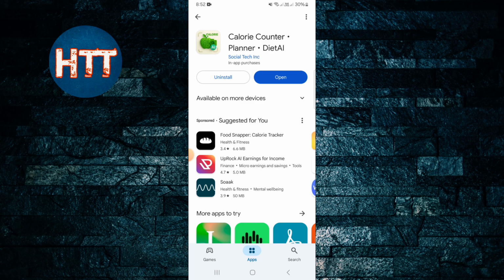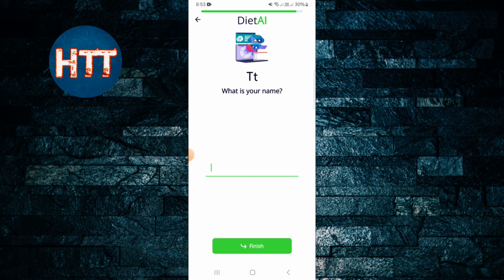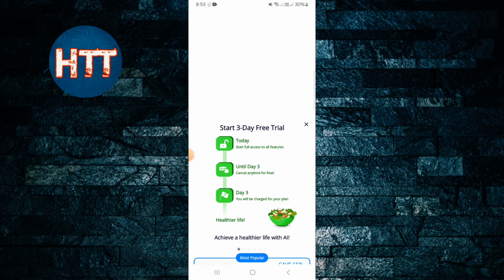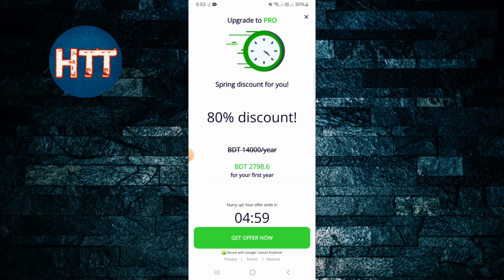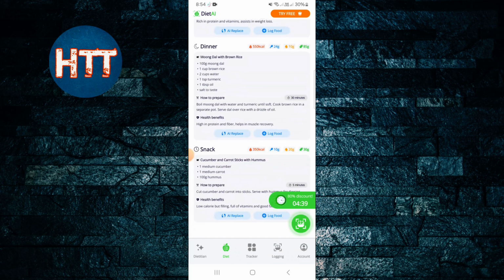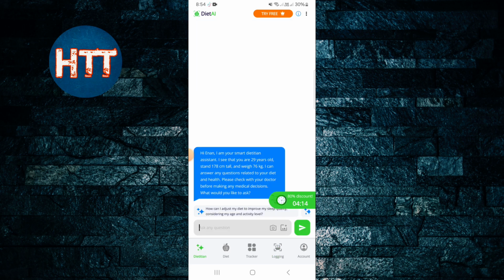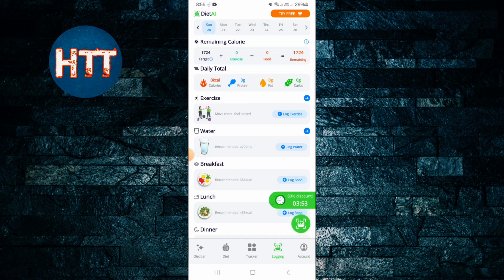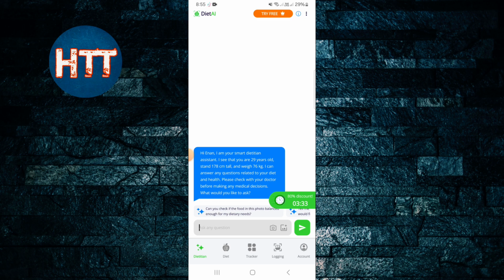How To Use Calorie Counter - Planner - DietAi App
🍏📱 How To Use Calorie Counter - Planner - DietAi App (2025 Guide)

Want to take control of your health and make smarter eating choices? In this video, we’ll show you exactly how to use the Calorie Counter, Planner & DietAi App to track your meals, count calories, and get personalized diet recommendations — all with the power of AI!